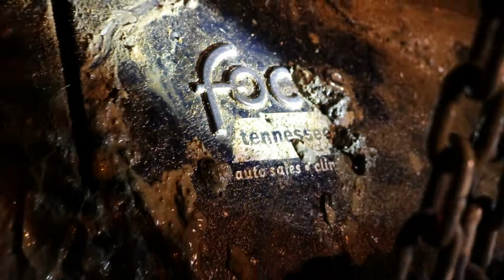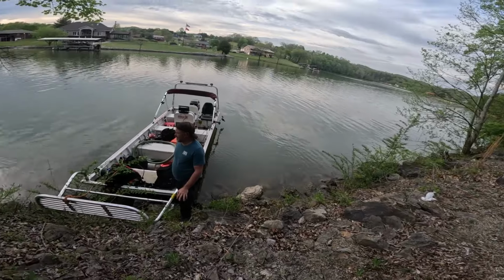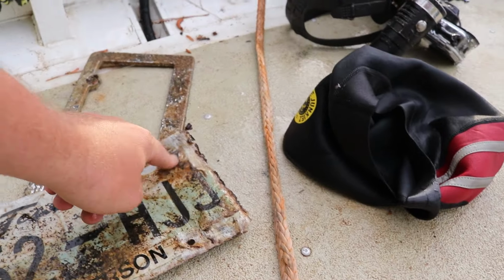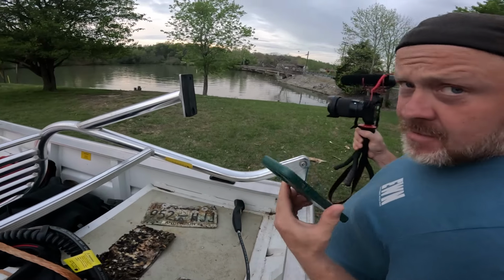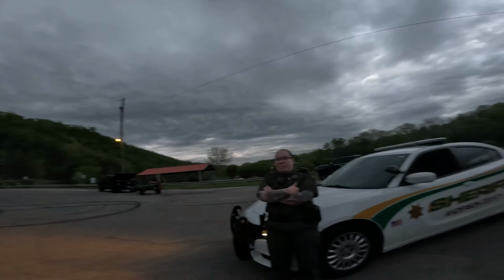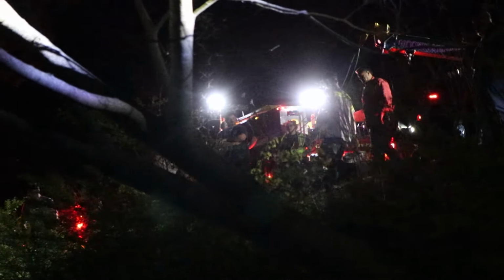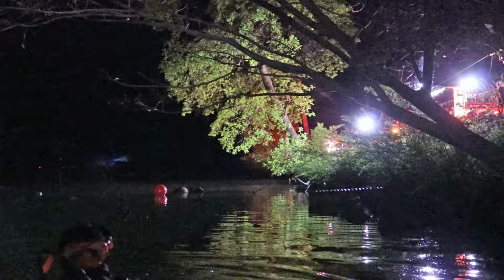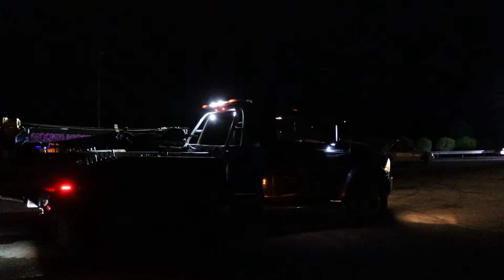Midnight River Rescue: Recovering a Stolen Ford Focus from the Depths!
We found a stolen Ford car crashed off the road into the river in Oak Ridge, Tennessee while searching for missing woman Regina Robinson. We called the police and rescue divers who recovered the car and confirmed it was empty but stolen. Huge shoutout to Quality Towing and everyone else involved!

@exploringwithnug  joined me!

We also REMOVE vehicles on our team channel @wreckedandrecovered

Buy a drysuit and scuba gear: DiveRightInScuba.com

About  @AdamBrownAdventures
Hey Guys! My name is Adam Brown, I am a river treasure hunter, free diver, scuba diver, metal detectorist, and explorer from South Carolina. My main goal on this channel is to inspire you to get outdoors and have an adventure of your own!  Ahhh Yeahh🔥!